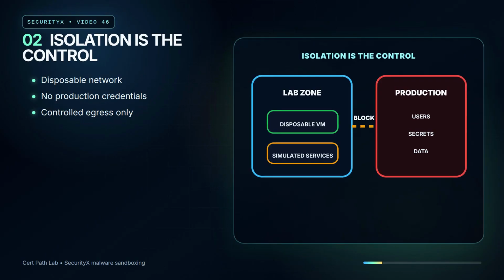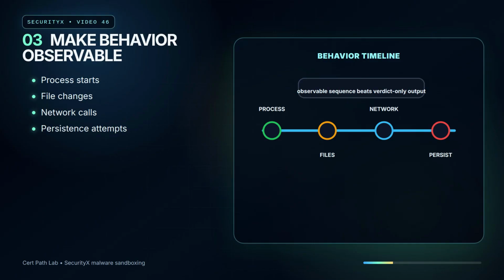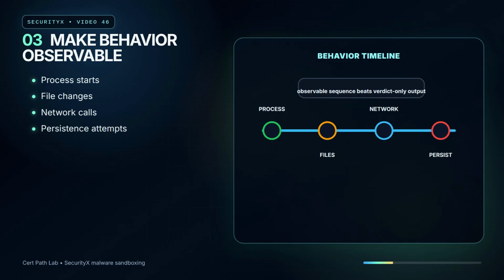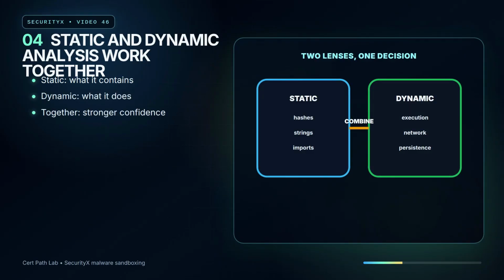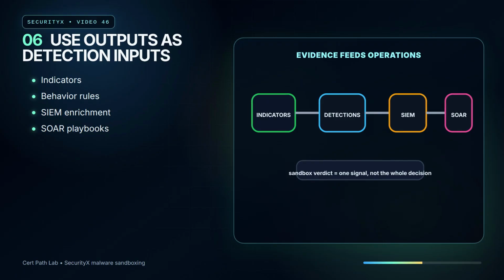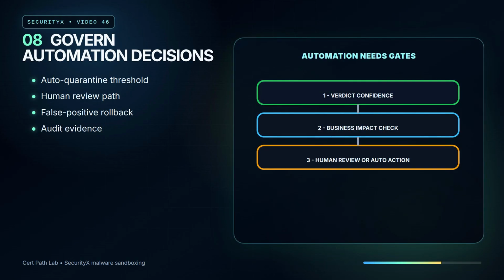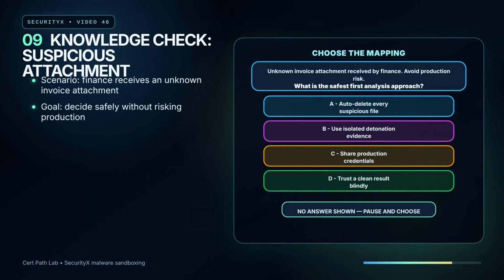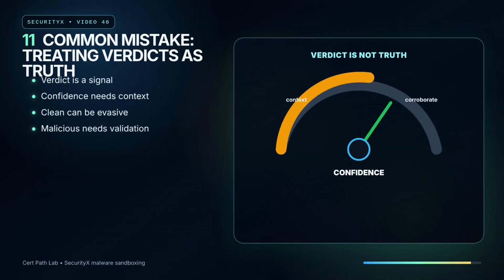Malware Sandboxing Explained for SecurityX | Safe Detonation, Evidence, and Evasion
Malware sandboxing helps security teams observe suspicious files in an isolated environment before making response decisions. This SecurityX lesson explains safe detonation, isolation, behavioral evidence, evasion limits, detection engineering, SOAR governance, and how senior security practitioners should interpret sandbox output.